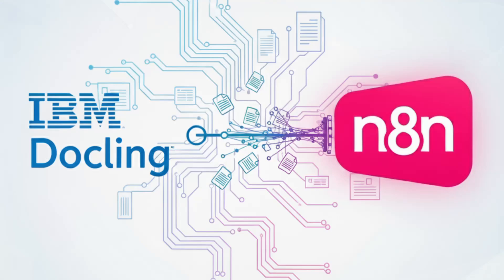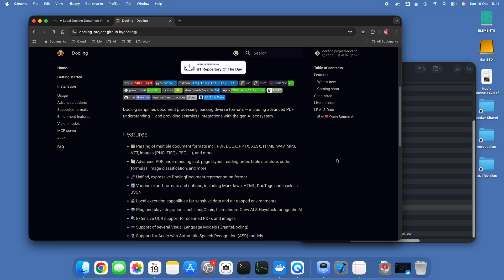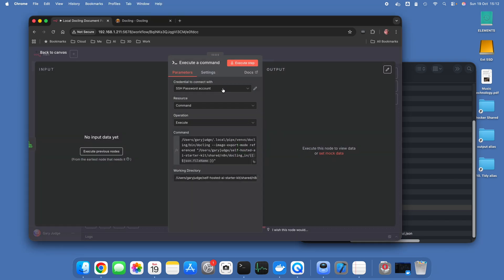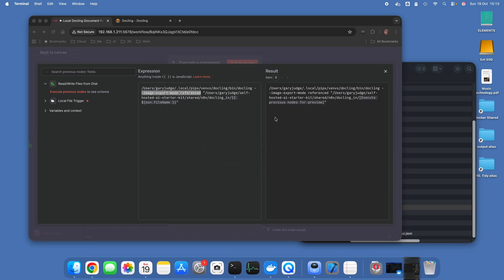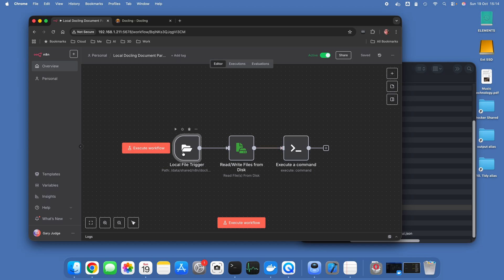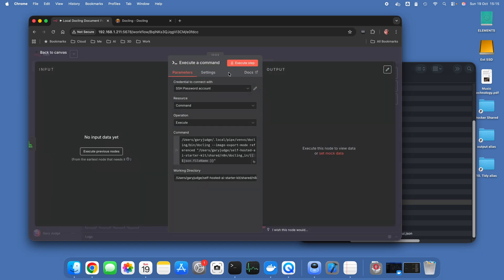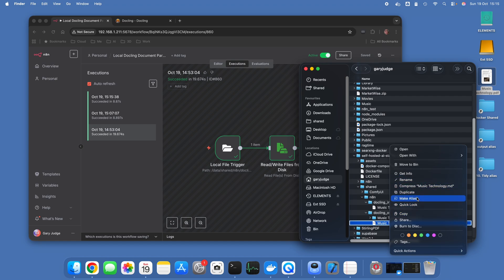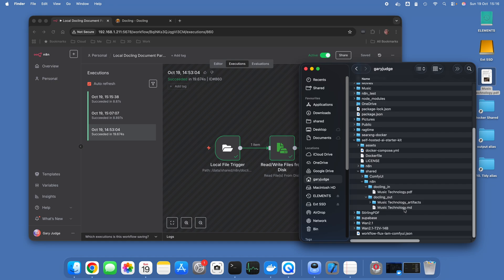How to Run Docling within n8n - Workflow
🚀 Unlock the power of intelligent document automation! In this tutorial, we show you how to connect IBM Docling with n8n to create powerful workflows. Learn how to automatically extract data from your documents in just a few minutes.

Perfect for automating invoices, contracts, and generally getting your documents AI ready.

The whole process is run locally, offline using free and open source tools. The process runs on MacOS but should be adaptable for Windows or Linux with some minor tweaks.